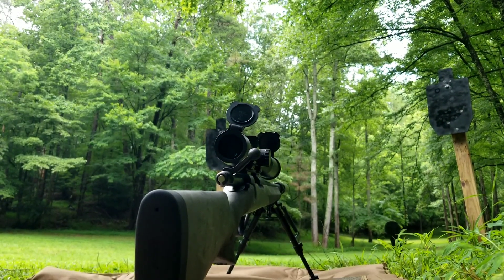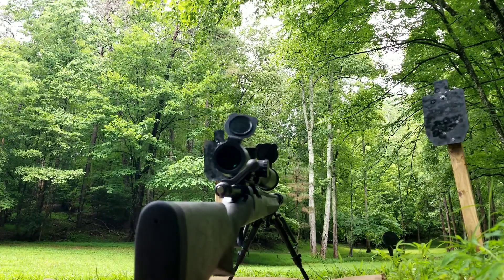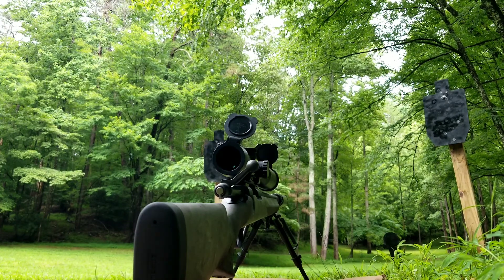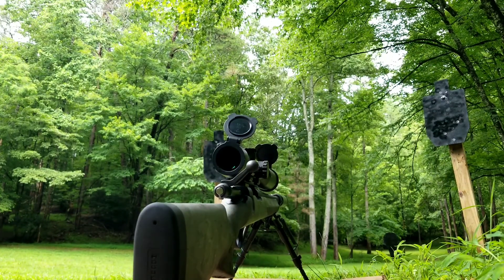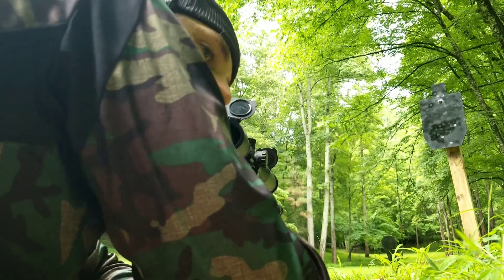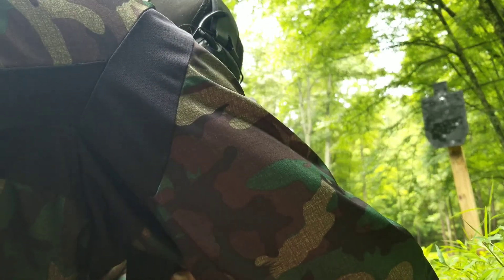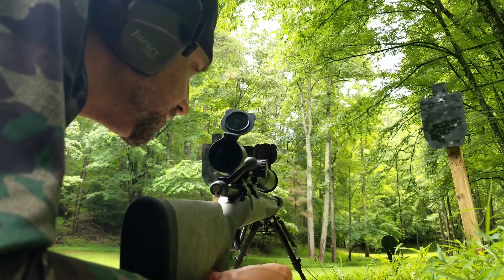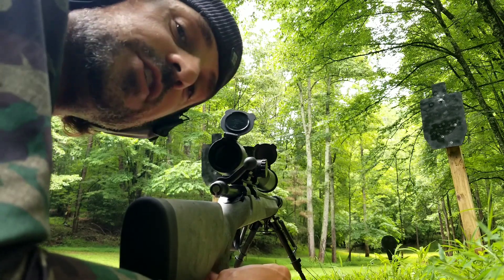TURN IT UP! Hear the difference in sound. Super vs Subsonic .308 w/ a silencer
Demonstrating the difference between Suppressed 7.62x51 Supersonic and Subsonic

Shooting starts @ 2:15

Weapon: Model 700 SPS Tactical 16.5" .308
Ammunition: Prvi Partizan 168 grain & 200 grain